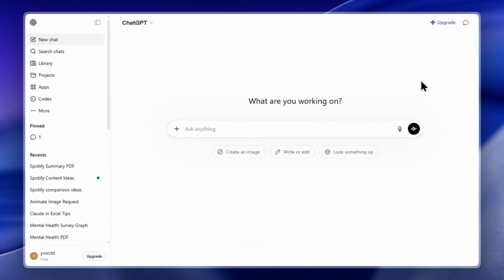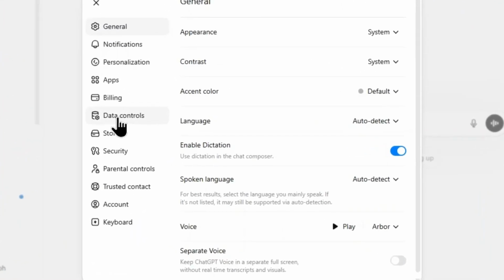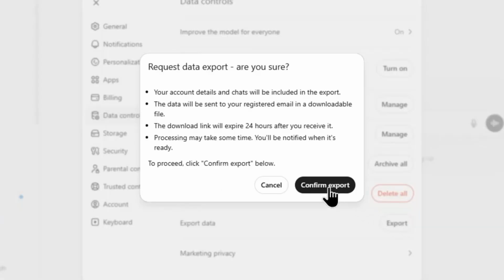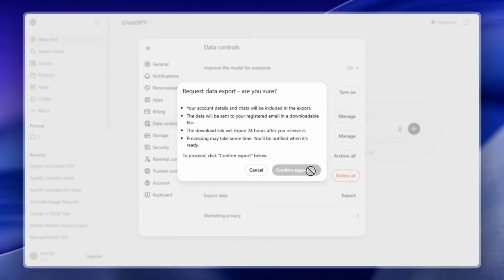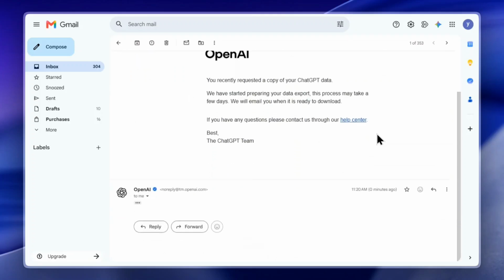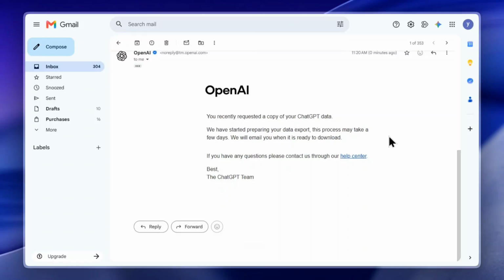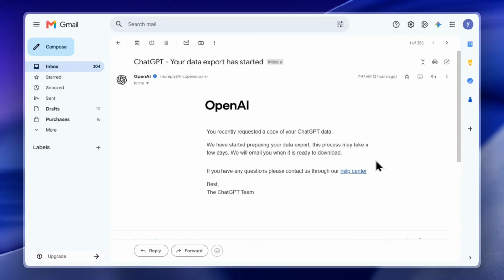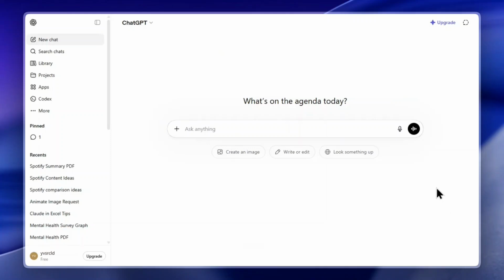How to Export ChatGPT Chat and Data (Step by Step)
Export your ChatGPT chat and data the official way and download every conversation as a file you own, no extensions needed.

Want to back up your ChatGPT chat history before you lose it? This quick tutorial shows you how to export your ChatGPT data straight from Settings, so every conversation lands in your inbox as a downloadable file.

You will sign in, open Data Controls, request the export, and grab the zip from your email. Inside you get an HTML file you can read in any browser plus a JSON file other apps can read. It works on the web and the ChatGPT mobile app, costs nothing on the free plan, and uses zero third-party tools.

A few things worth knowing: the download link expires after 24 hours, the export usually arrives within minutes but can take up to 7 days for larger accounts, and this built-in option is not available on ChatGPT Business or Enterprise accounts.

This is for anyone backing up conversations, moving chats into another tool, or keeping a personal record of their AI work.

Chapters:
0:00 Sign Into ChatGPT
0:29 Open Data Controls
0:55 Check Your Email
1:20 Download Your Data

Do it once and your full chat history is saved and yours to keep.